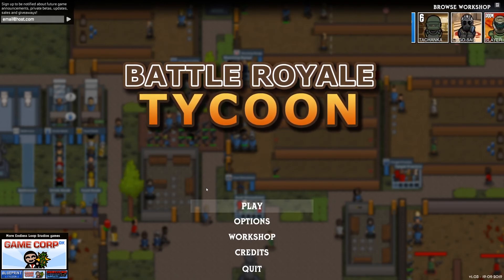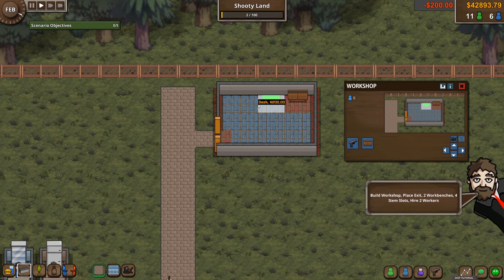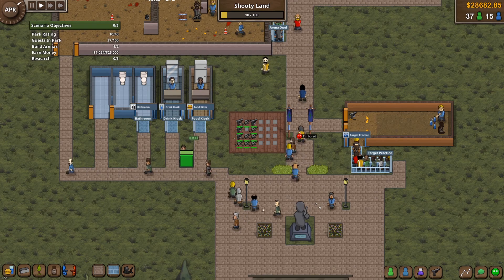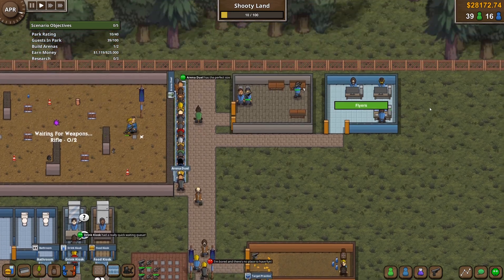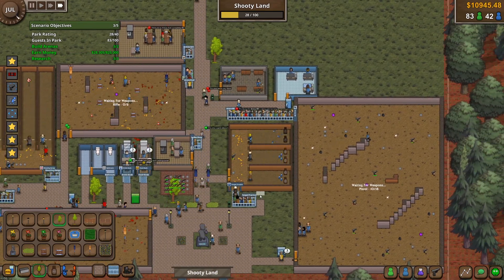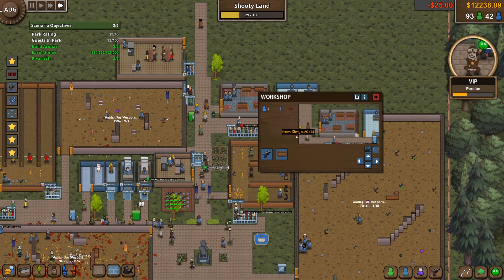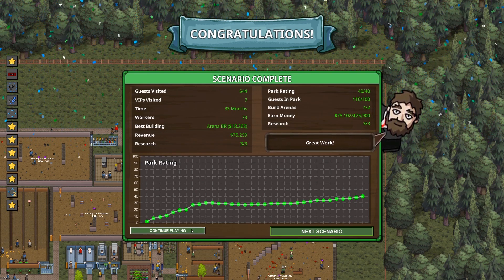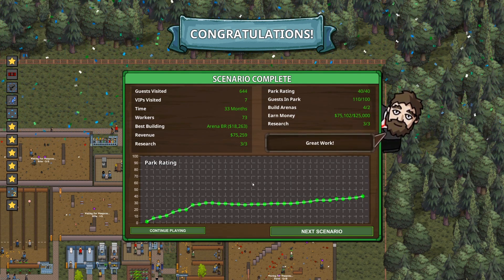Let's Play: Battle Royale Tycoon - VERY Unhappy Park!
Trying out Battle Royale Tycoon for the first time, completed the first scenario. Pretty fun game, feels like it could be addiciting like most sim / tycoon type games.

About Battle Royale Tycoon from Endless Loop Studios
Design and build your own arenas for your guests to fight.
Set up the Arena rules and Game Mode: Battle Royale, Team Deathmatch, Capture the Flag.
Listen to your guests and improve the design of your arenas: Add guns, cover, fix spawn kills.
Build up the rest of your park with Shops, Bathrooms, Shooting Ranges, etc.
Repair your items and keep them in good condition so no one gets hurt.
Clean up the arenas before starting a new battle.